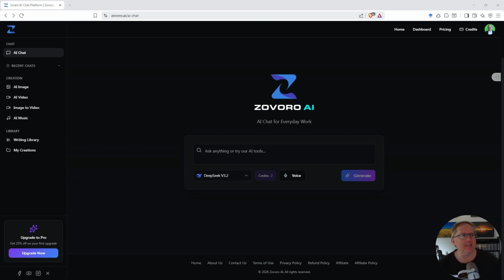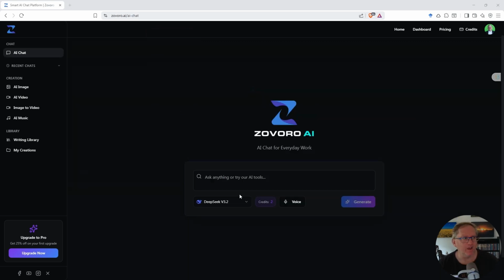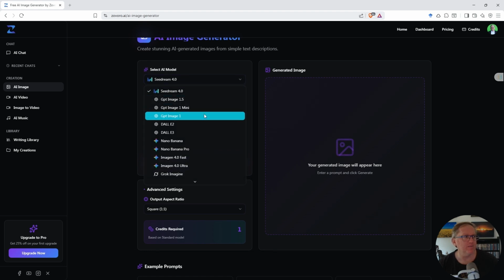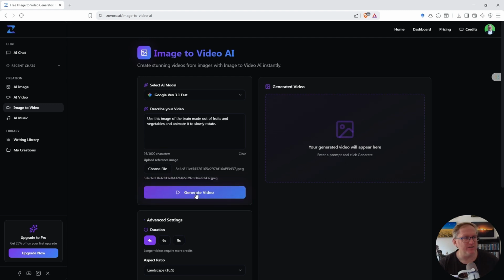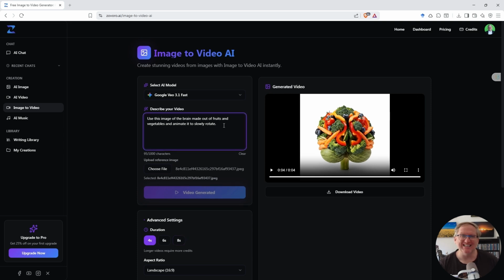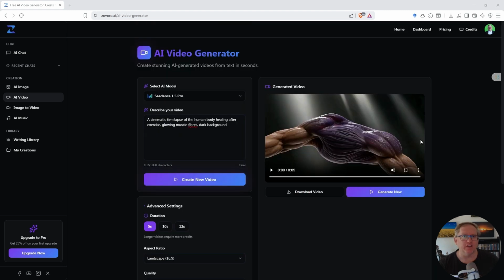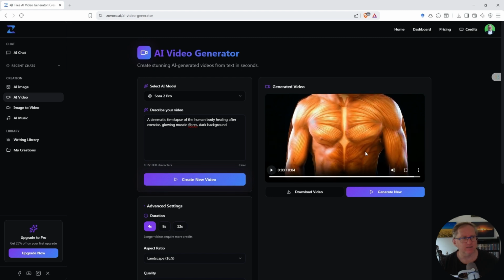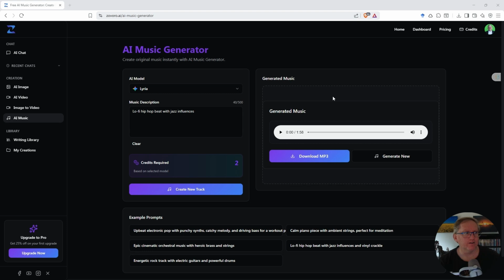Zovoro AI - All in One AI tool aggregator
Zovoro AI is an all-in-one platform that lets you create using multiple advanced AI models in one place. Rather than juggling separate subscriptions, it combines text, image, video, and music generation all in one place.